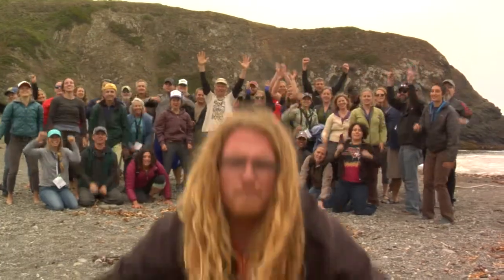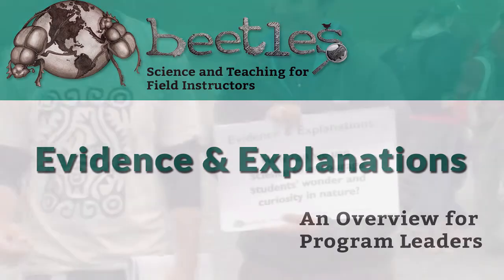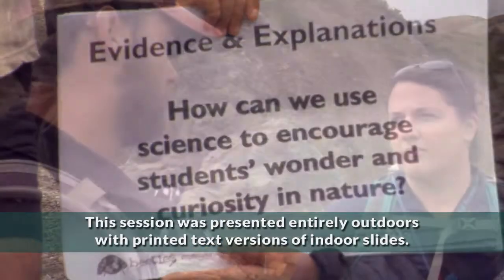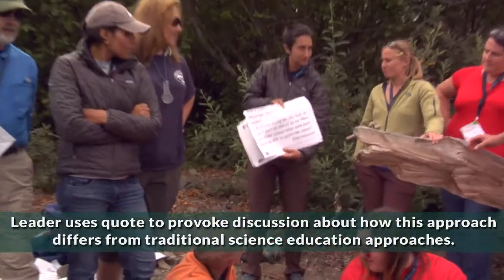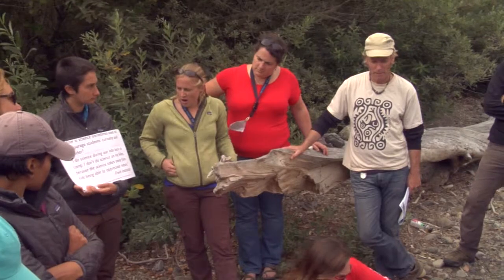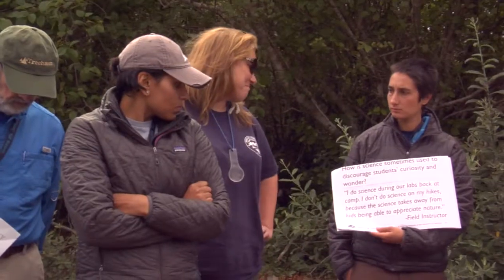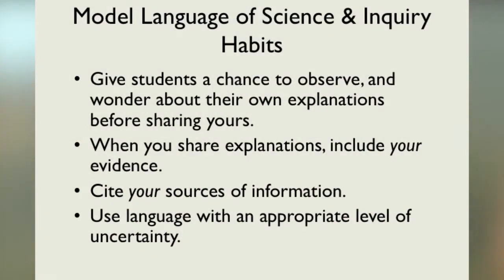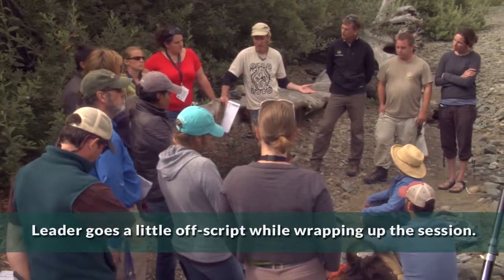BEETLES "Evidence and Explanations" Professional Learning Session In Action